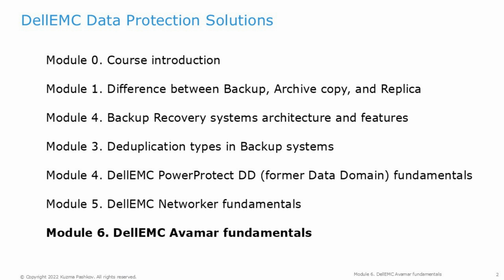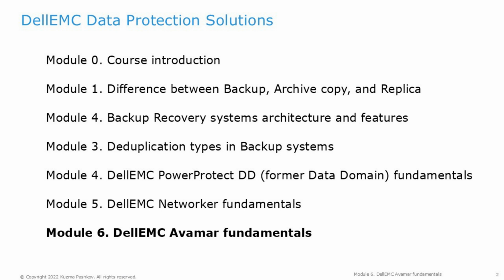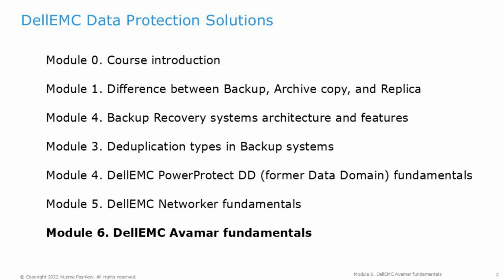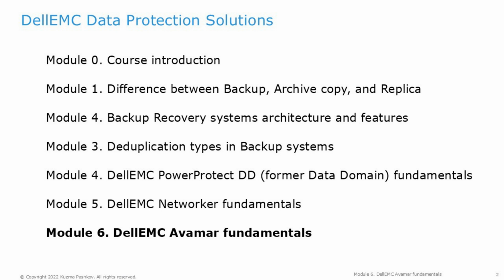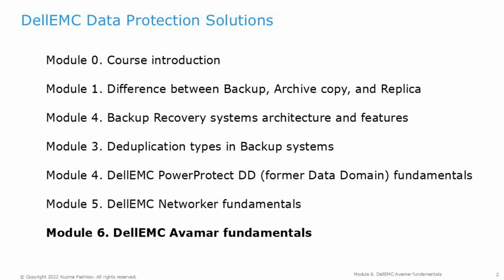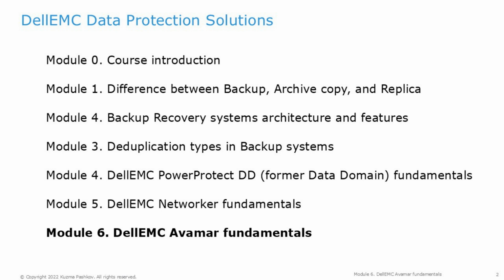S01M06. DellEMC Avamar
1) "DellEMC Data Protection Solutions: Core products"

- course description

- Module 01. Difference Between Backup Archive Copy And Replica

- Module 02. Backup Recovery Systems Architecture And Features

- Module 03. Deduplication Types In Backup Systems

Module 04. DellEMC PowerProtect DD

Module 05. DellEMC Networker

Module 06. DellEMC Avamar

2) WhatsApp group chat "Data Protection Solutions"